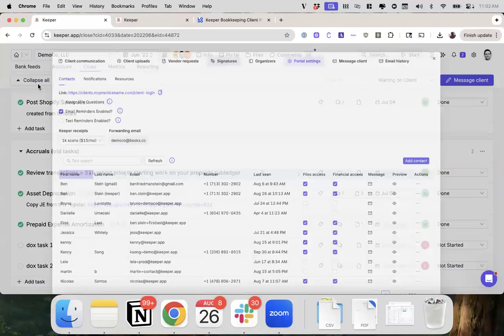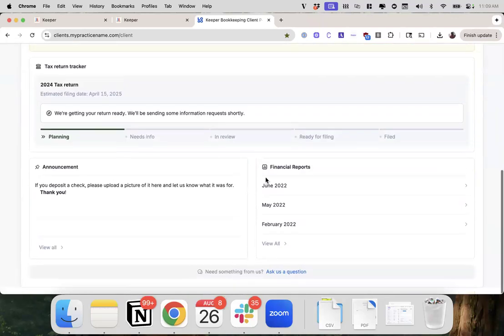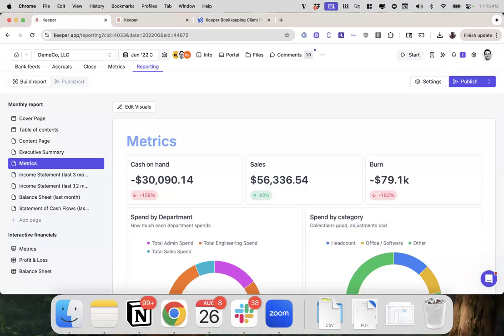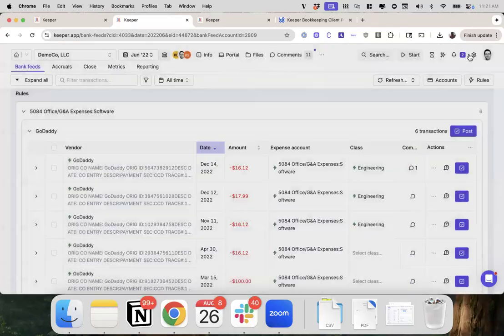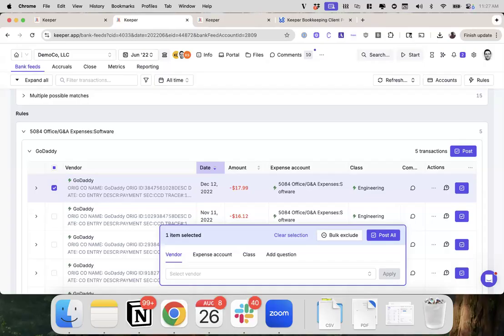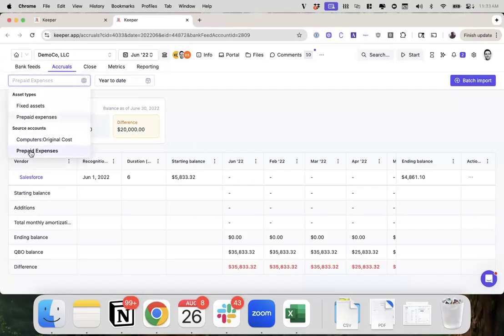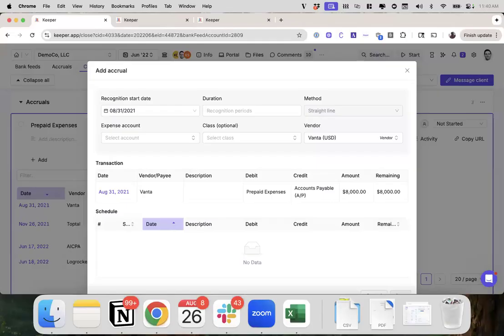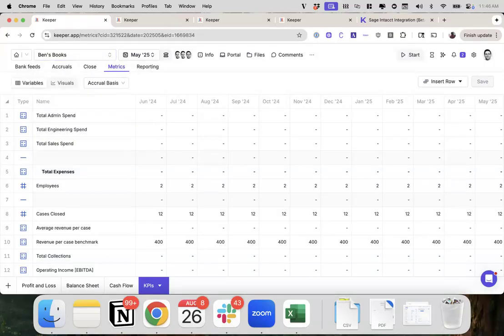Catch Up With Double (August 2025)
⏱️ TIMESTAMPS:
00:00 - Intro
01:04 - Automated notifications for recurring non-transaction questions
06:03 - Interactive P&L, Balance Sheet, and Metrics
16:31 - Added granular permissions to Double Emails
17:27 - AI Bank Feeds improvements
28:17 - Double Accruals!
41:00 - General Q&A